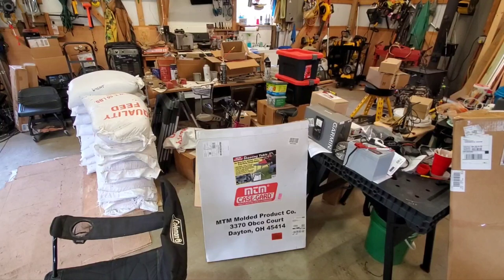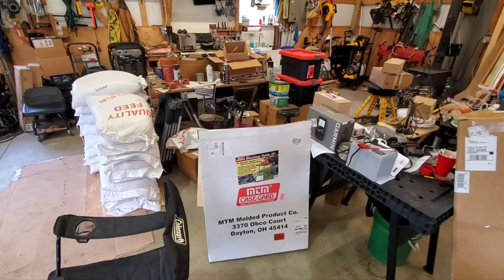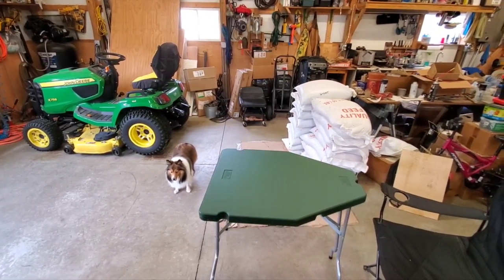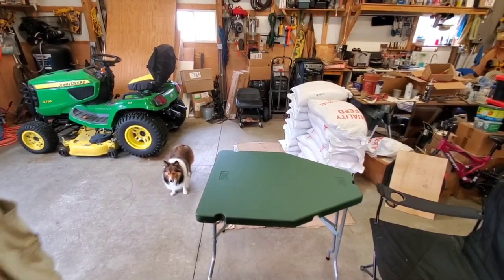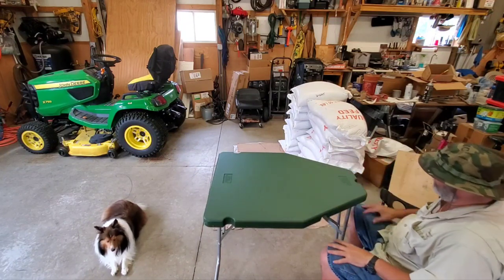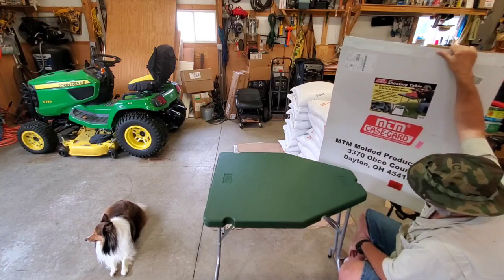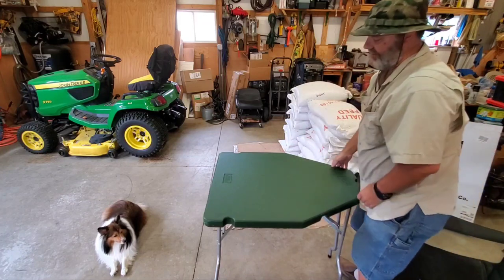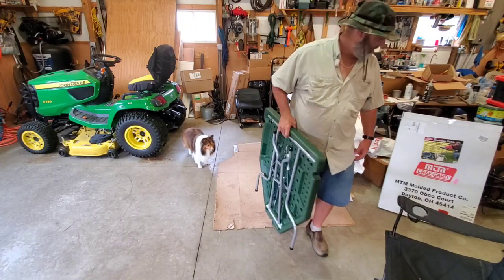MTM PST-11 Predator Shooting Bench Review By KVUSMC-KU4SMC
KVUSMC-KU4SMC